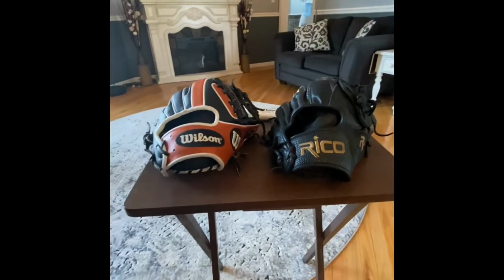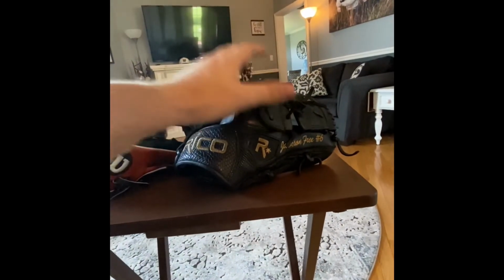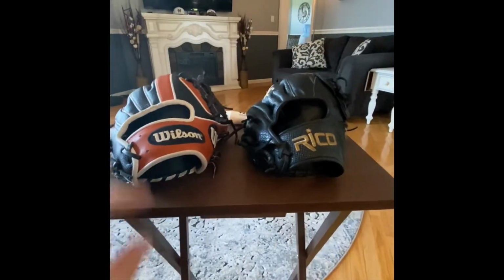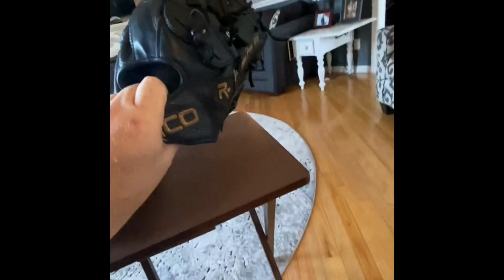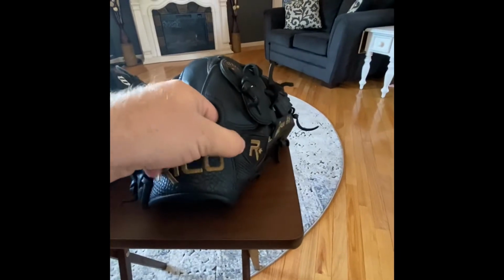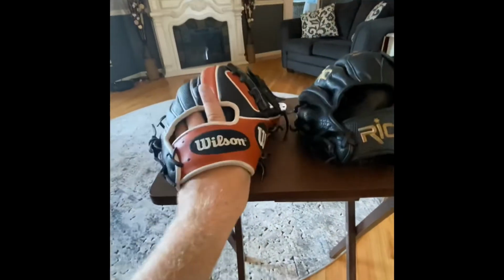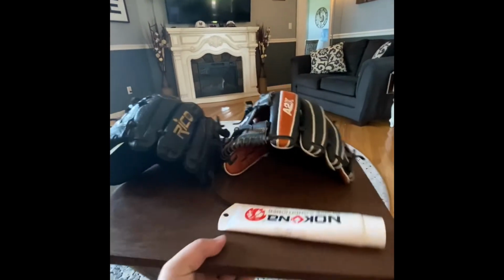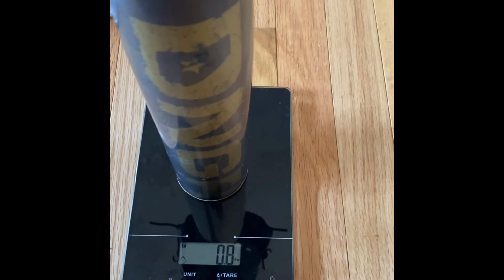Rico Star vs Wilson A2K comparison